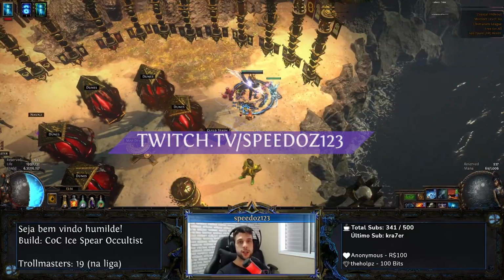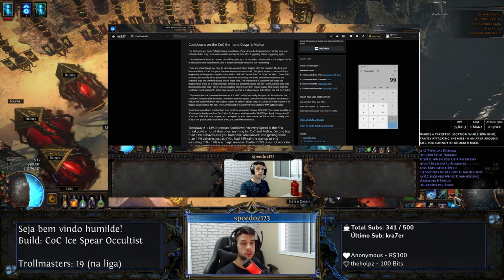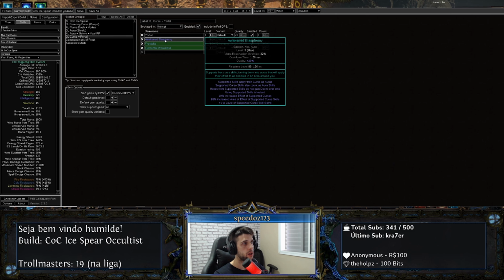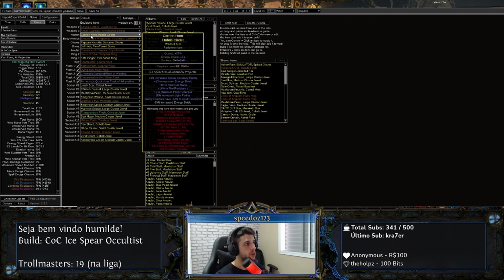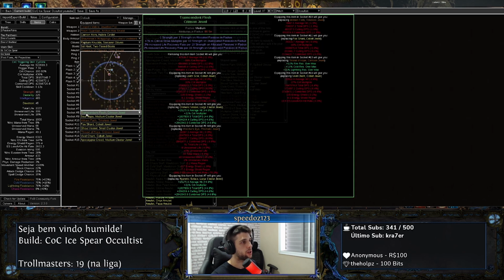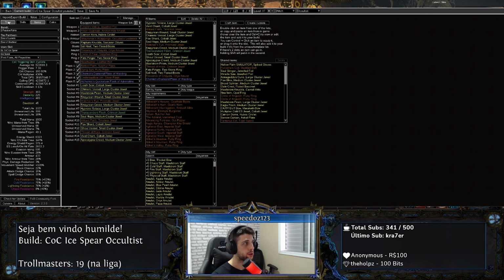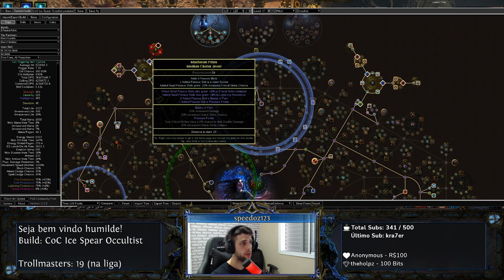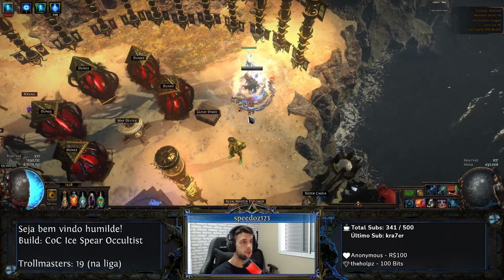[3.14] CoC Ice Spear Occultist: another Cold CoC option with decent Single Target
Está gostando do conteúdo? Se tiver uma grana sobrando, esta é a melhor forma de apoiar o sonho, muito obrigado :)

Are you enjoying the content? If you have a spare money, this is the best way to support the dream, thank you :)

Timestamps
00:00 Skill Gems
01:51 Build Info & PoB
17:39 Sirus The Awakener Fight